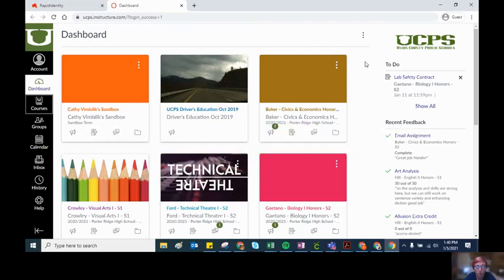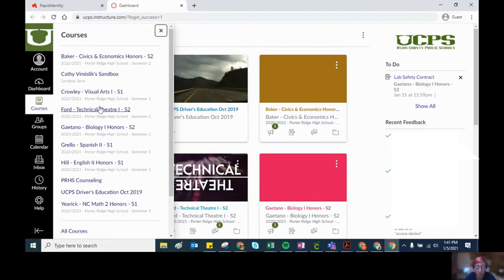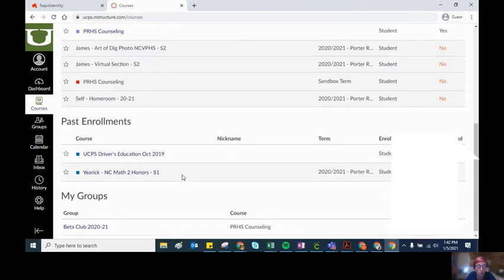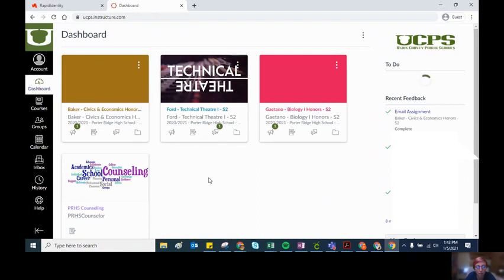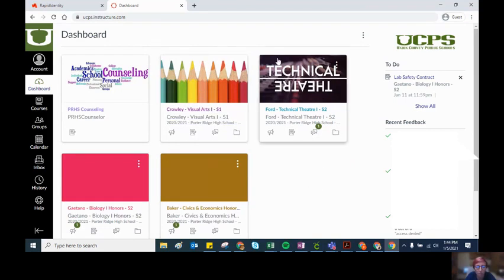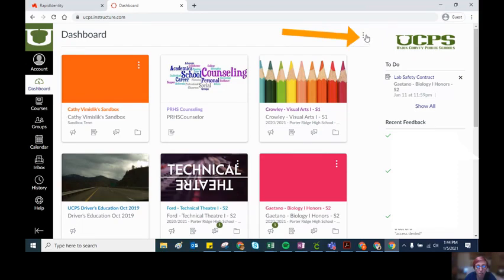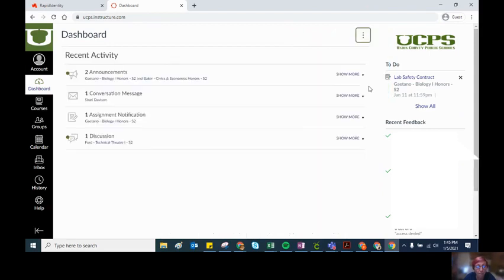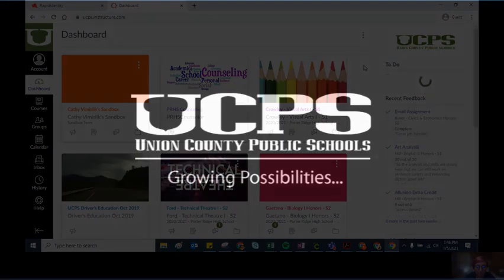Customizing the Canvas Dashboard - Students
Video to assist students in navigating and managing dashboard view.